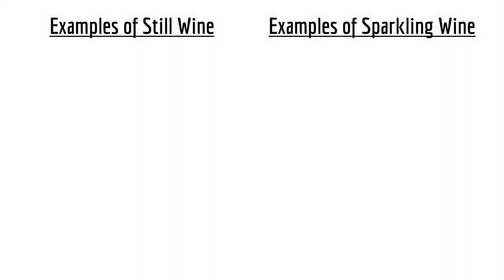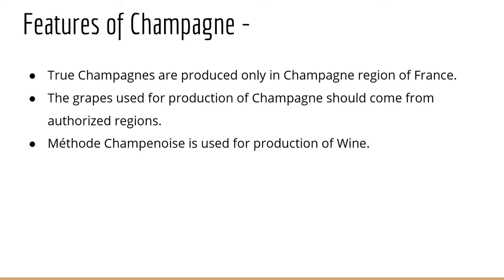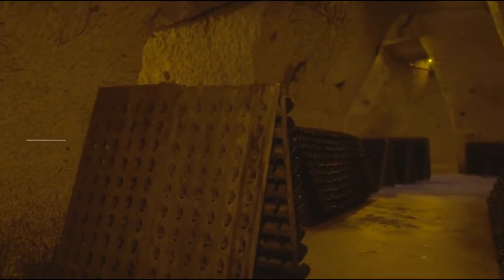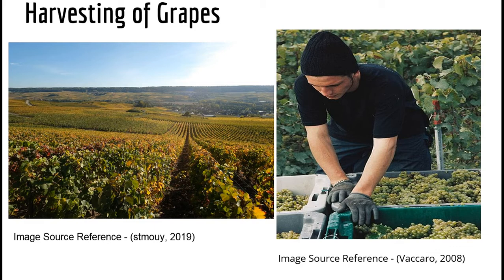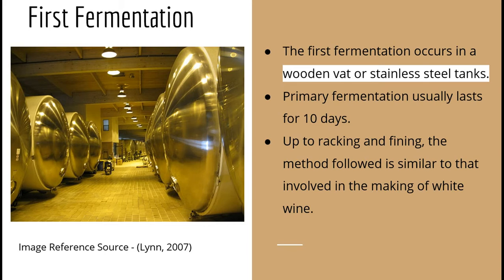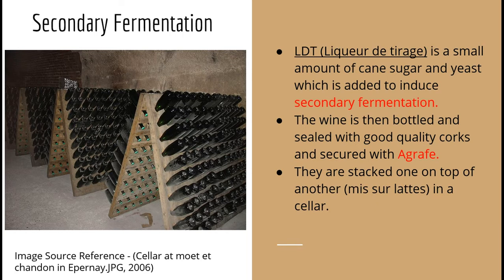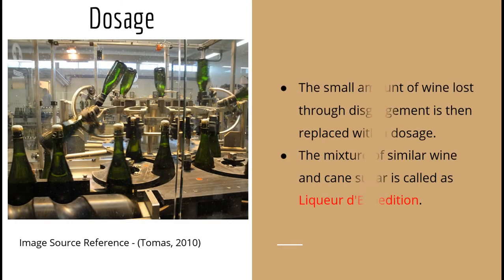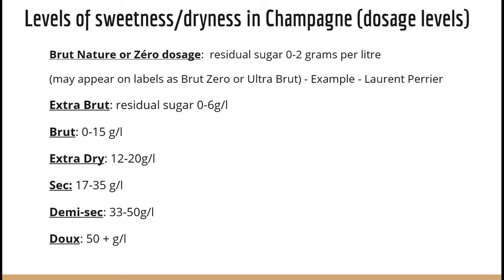Part 1 Introduction to Champagne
Champagne - A world famous sparkling wine from France.